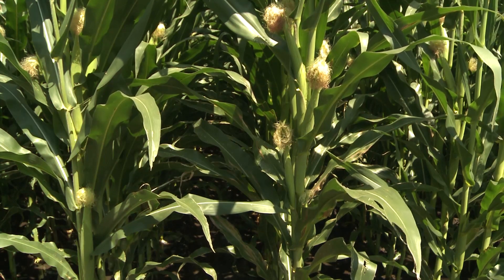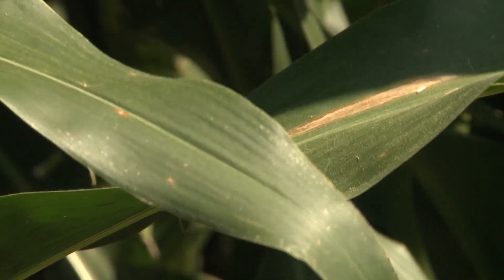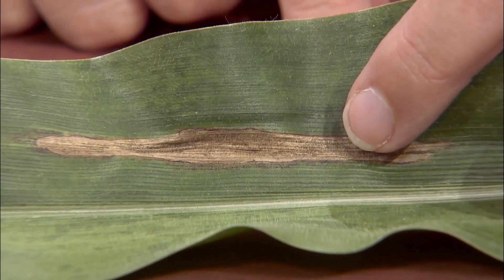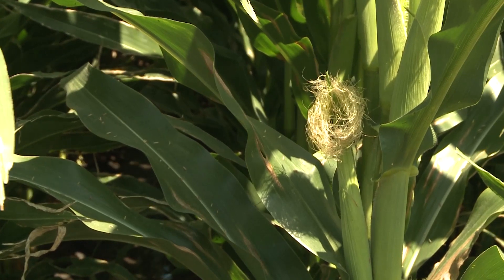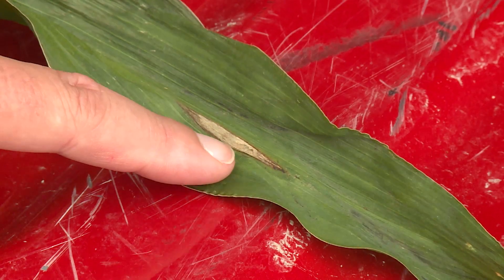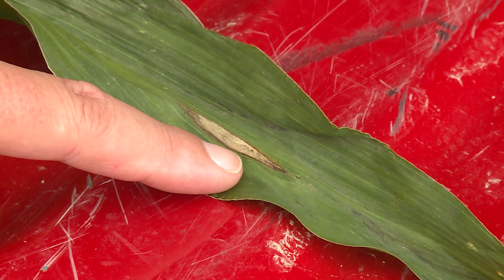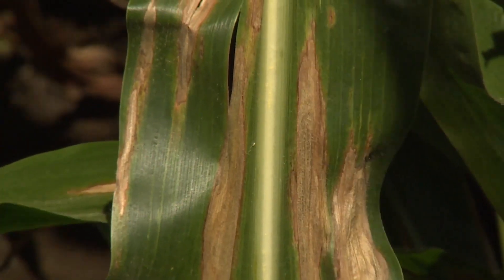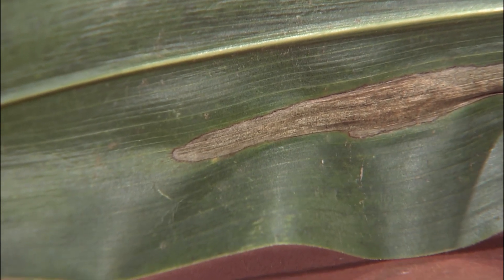Northern Corn Leaf Blight | Tamra Jackson-Ziems | December 16, 2022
Tamra Jackson-Ziems joins us in studio once again for another addition of “Crop Talk” This week we discuss the potential impact Northern Corn Leaf Blight can have on your corn crop, as well as some of the best practices and options for mitigating this disease. For more information on this topic please